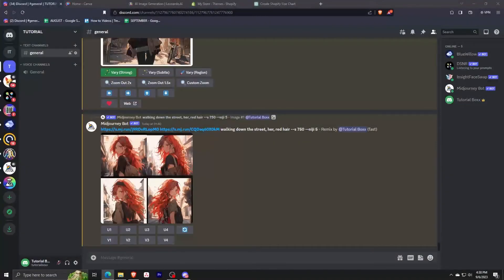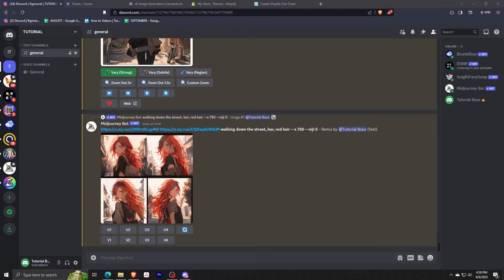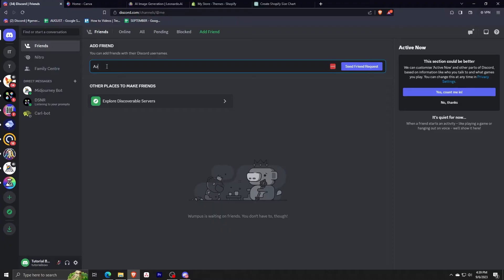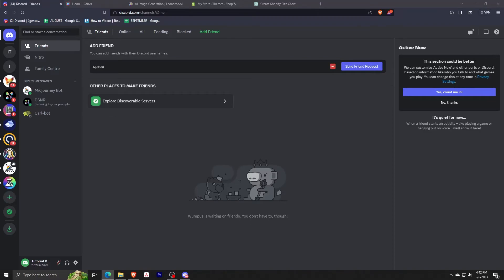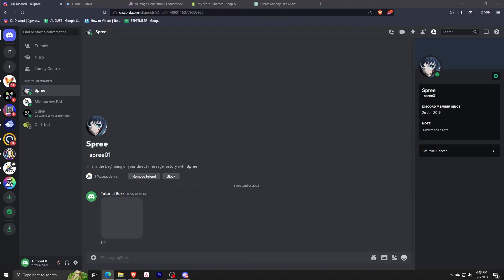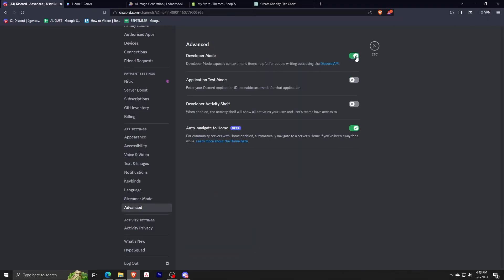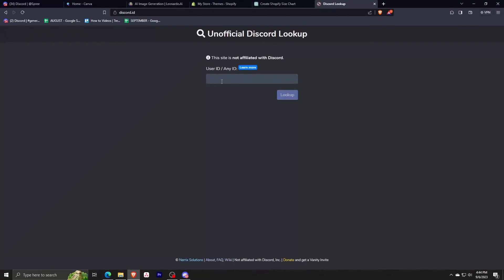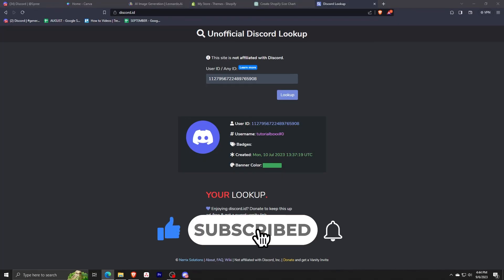How To Find Someone In Discord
Are you looking to connect with friends, colleagues, or fellow gamers on Discord? Finding someone on this popular communication platform is easy, and in this tutorial, we'll guide you through the process step by step.

Get familiar with Discord's interface and basic functions.
Learn how to search for and send friend requests to people on Discord using their usernames.

If the person you're looking for is part of a server, we'll show you how to join or create a server and connect with them.
Learn how to use Discord's search feature to find users and servers based on keywords.

Understand how Discord's privacy settings can affect your ability to find and connect with others.

By the end of this tutorial, you'll have a clear understanding of how to find and connect with users on Discord, whether you have their username, Discord Tag, or simply want to explore servers.

Discord is a versatile platform, and knowing how to find and connect with others is essential for making the most of your Discord experience.